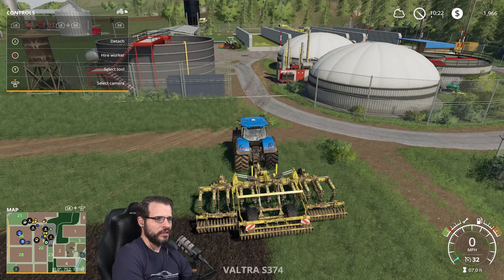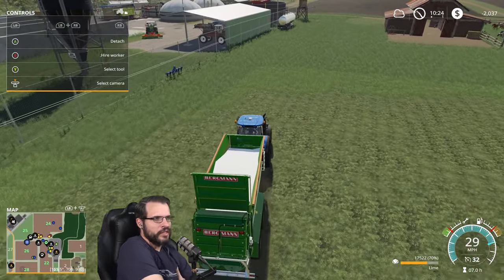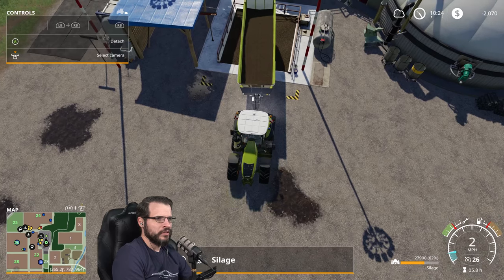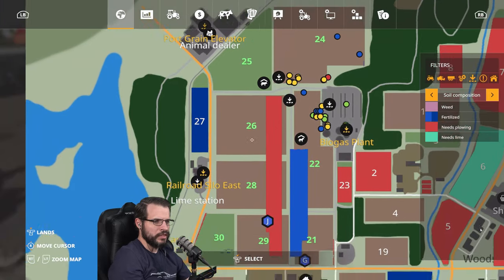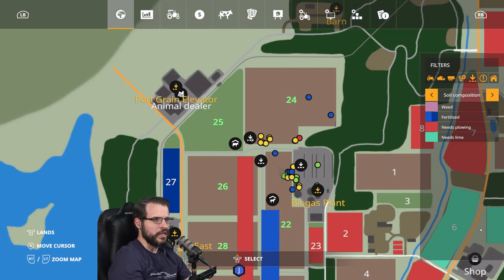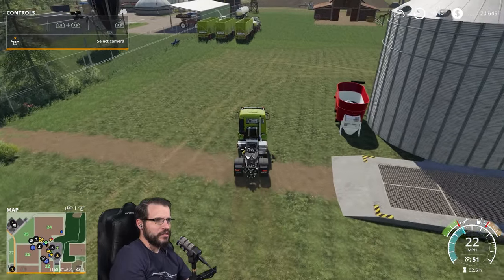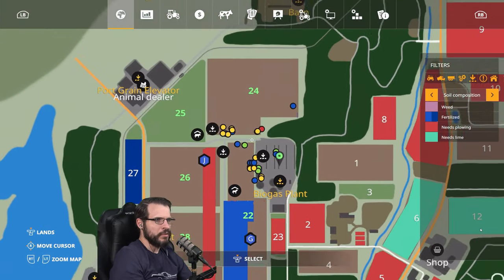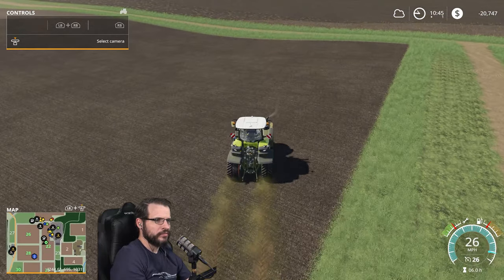Let's Play: FS19 - New Woodshire Map! - Start From Scratch - Part 29 - Farming Simulator 19